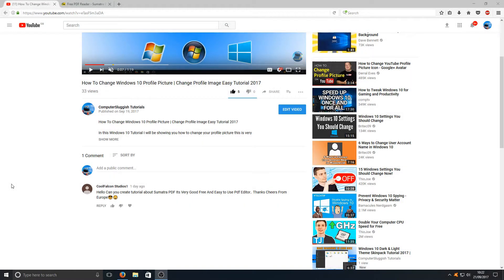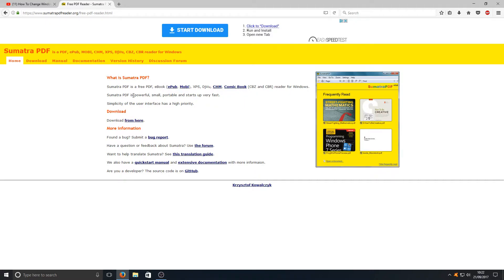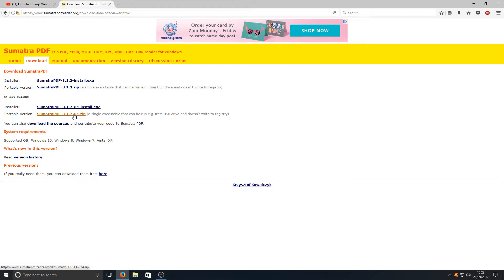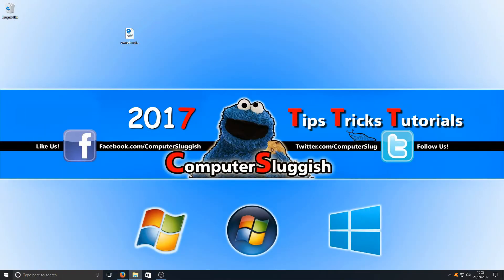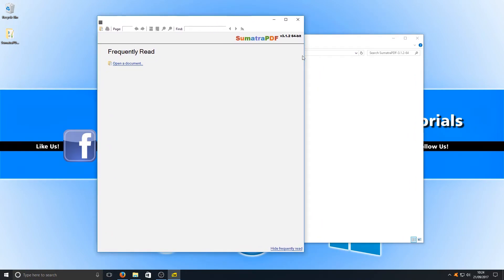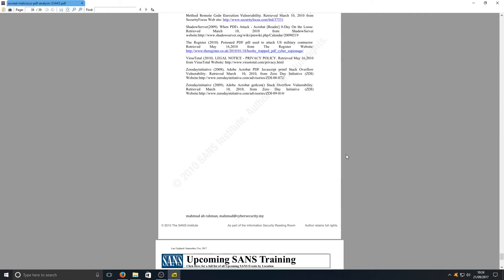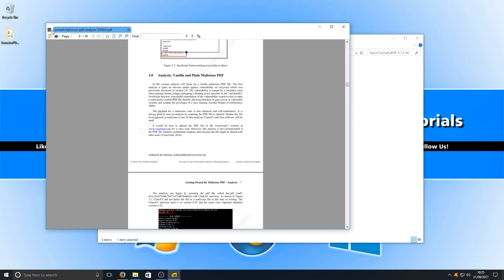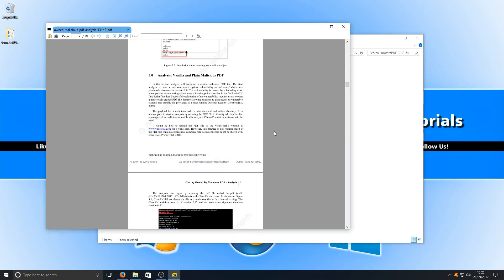Sumatra PDF A FREE Portable PDF reader for Windows 10 | Alternative To Adobe PDF Reader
In this Windows 10 Tutorial we will be taking a look at Sumatra PDF it is a free pdf reader that can either be installed to your machine or even better used in a portable version meaning you don`t have to install yet another program to your computer.

What is Sumatra PDF?
Sumatra PDF is a free PDF, eBook (ePub, Mobi), XPS, DjVu, CHM, Comic Book (CBZ and CBR) reader for Windows.
Sumatra PDF is powerful, small, portable and starts up very fast.
Simplicity of the user interface has a high priority.